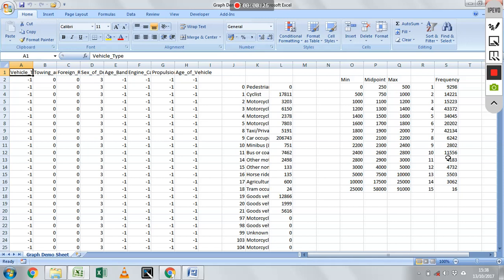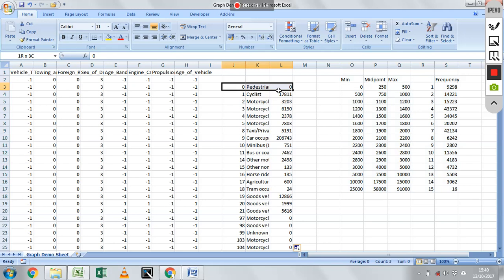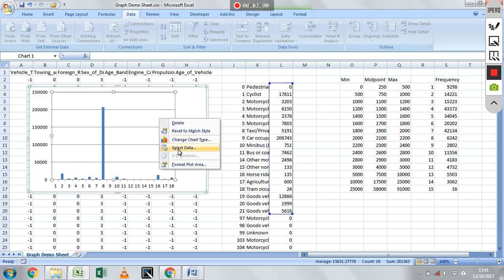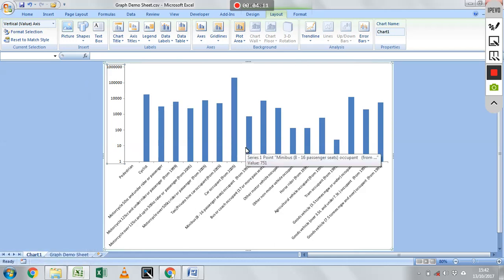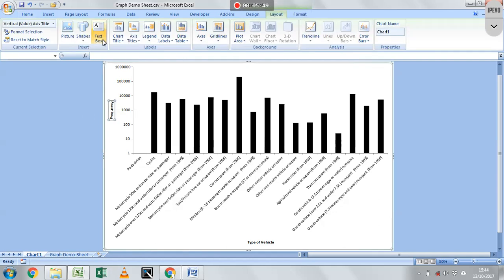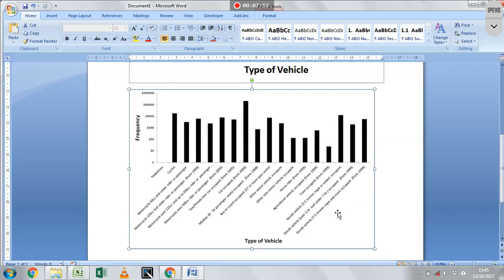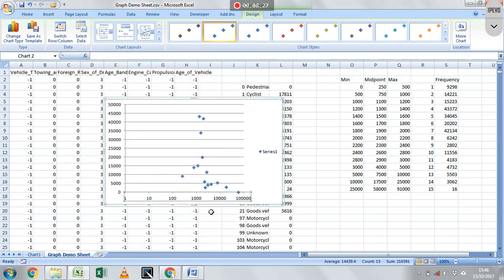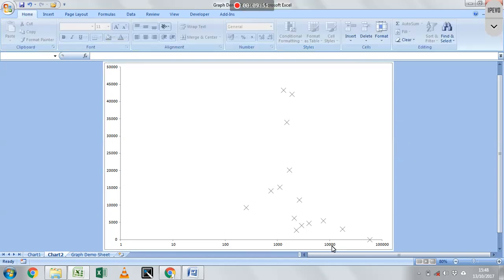Excel Graph Plotting